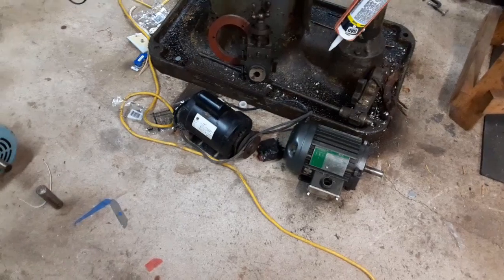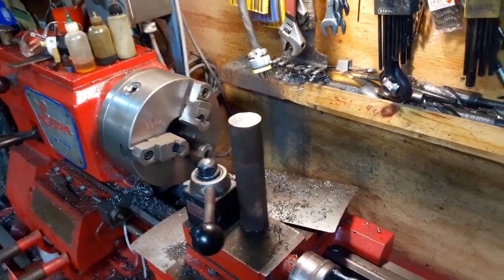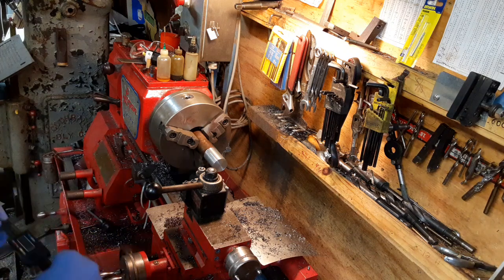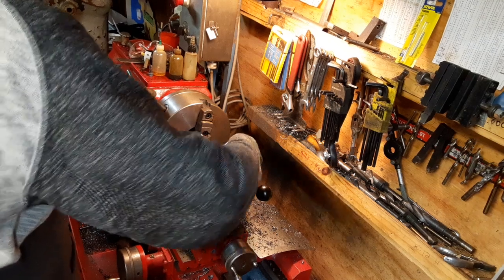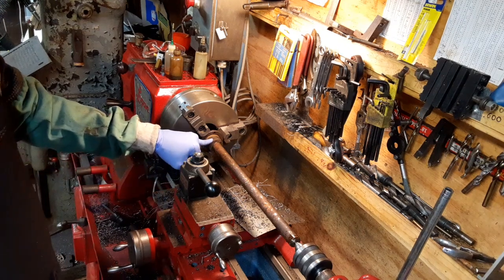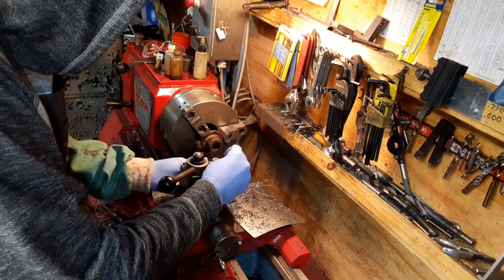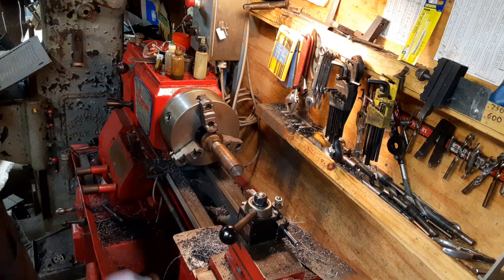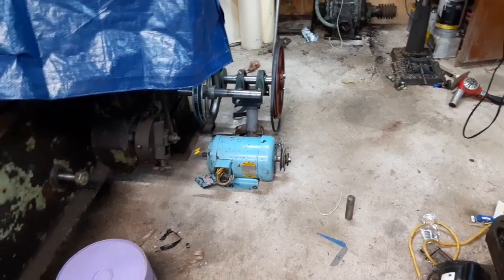modifying a pulley mounting hub for the three horsepower motor